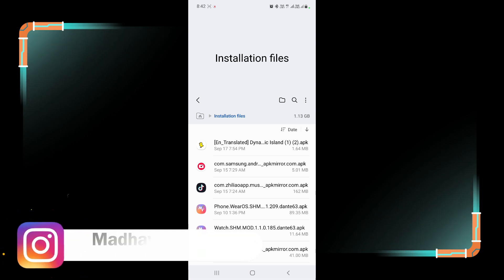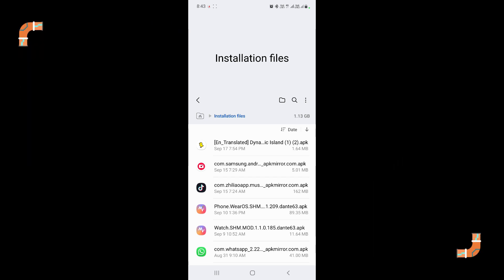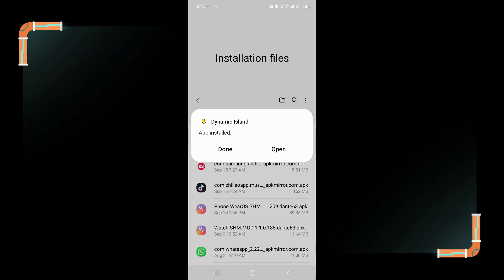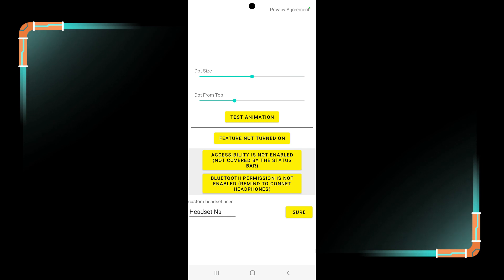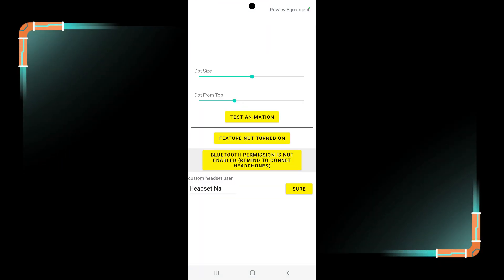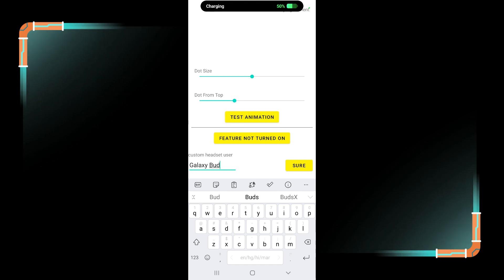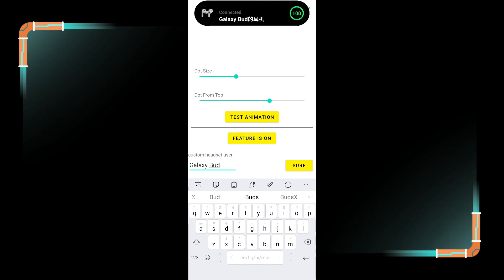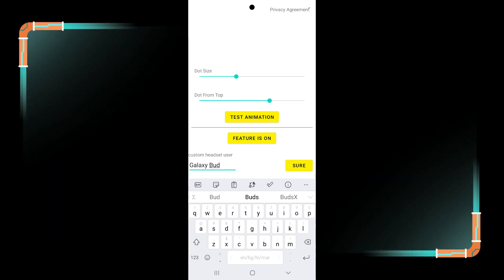Enable Dynamic Island | Galaxy S22, Galaxy S21, Note 20 Series | Android Phones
In the video, I will show you how to use the Dynamic Island function on your Samsung Galaxy smartphone. You can use the Dynamic Island function on Galaxy S22, Galaxy S21, Galaxy Note 20, Galaxy A52, Galaxy A72, Galaxy A53 & Galaxy A73 smartphones.